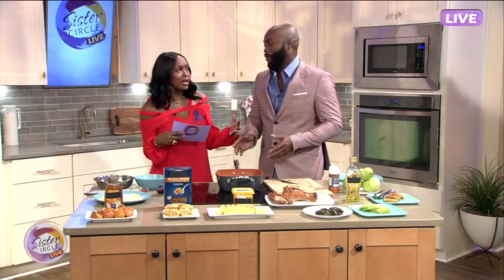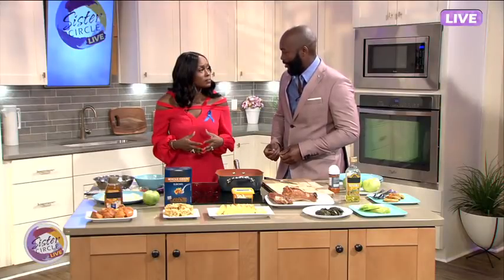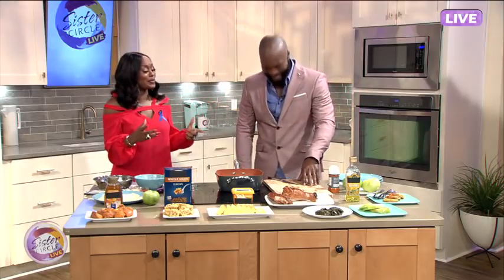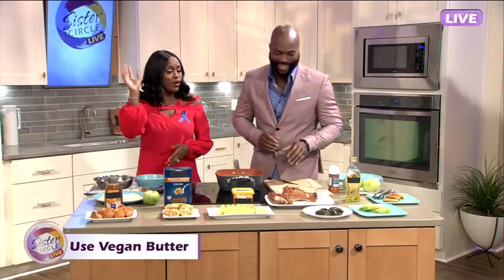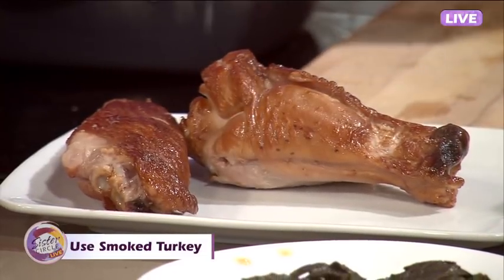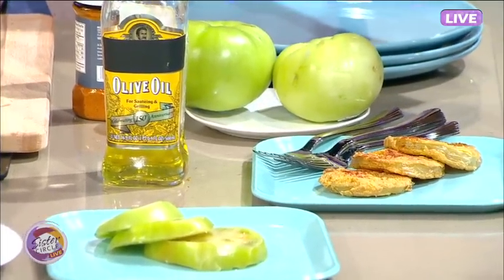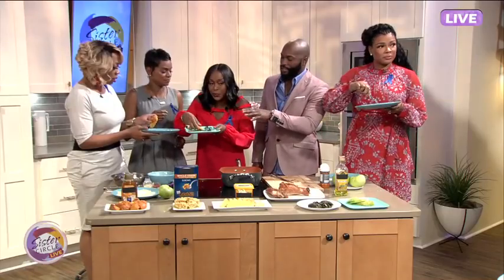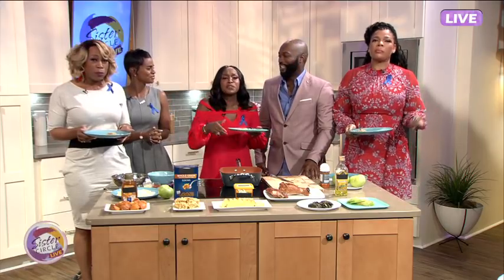Sister Circle Live | Chef Page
Tune in to 'Sister Circle Live' Monday - Friday at 12p/est on TvOne - check your local listings for more times.